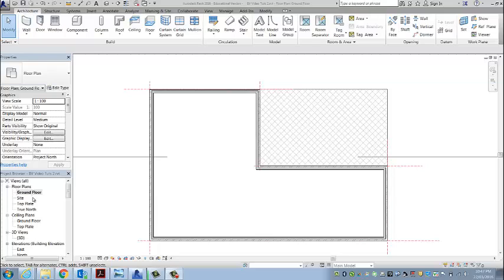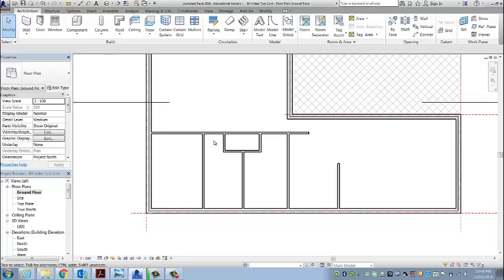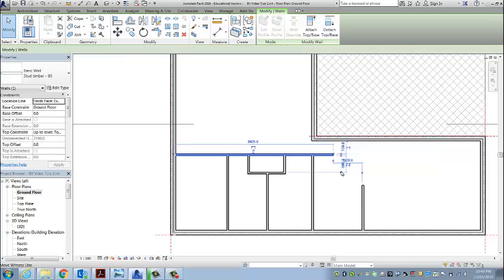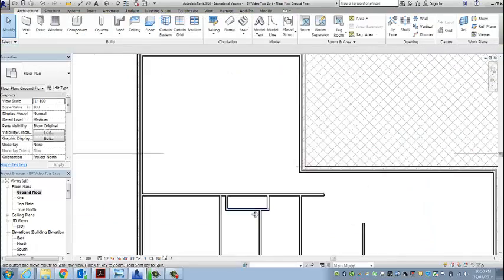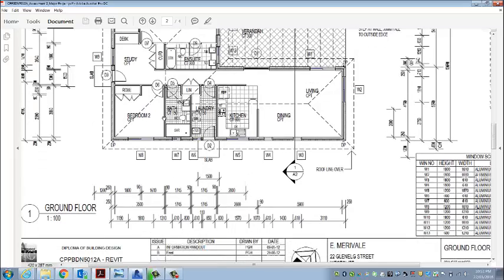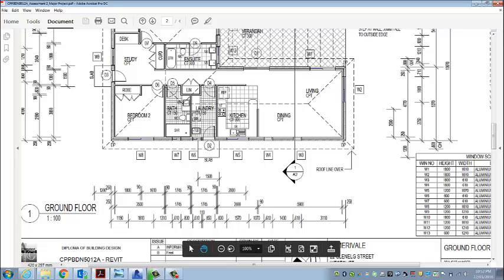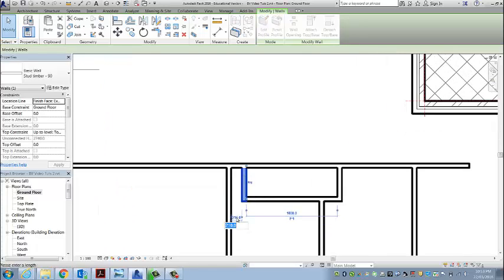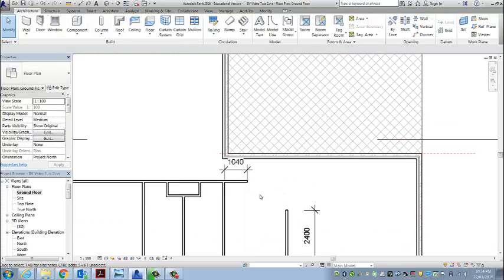7 BV Start Internal Walls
7 BV Start the internal walls